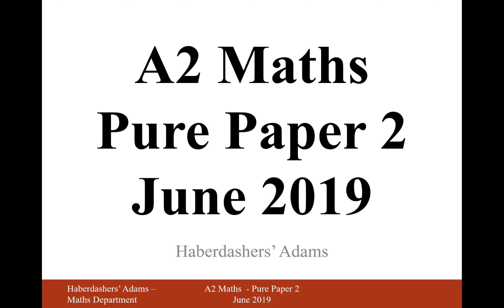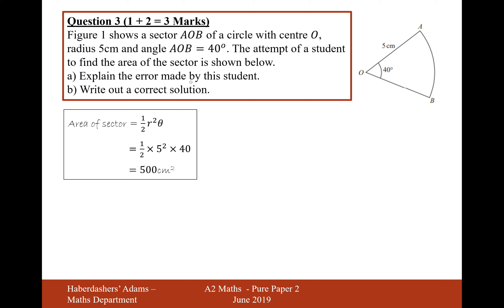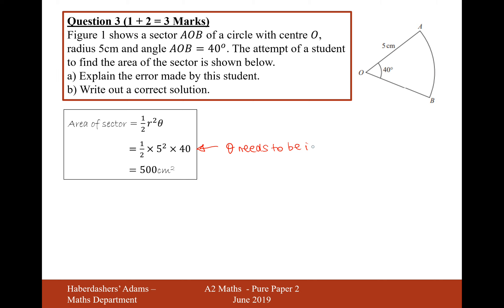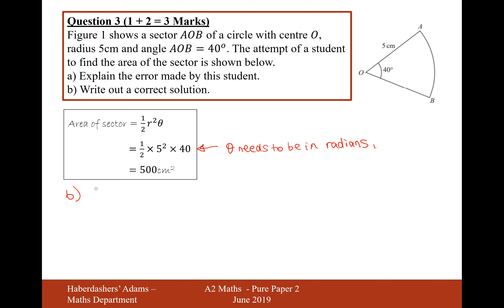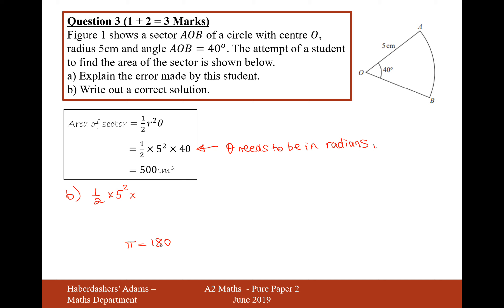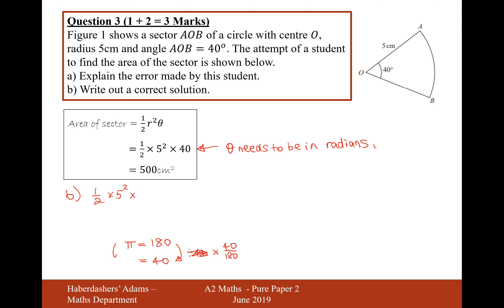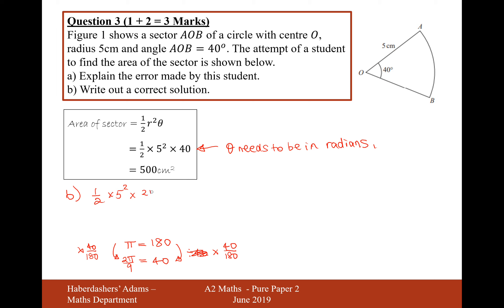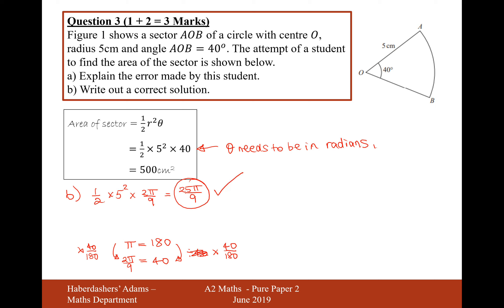A2 Maths - June 2019 - Paper 2 - Q3